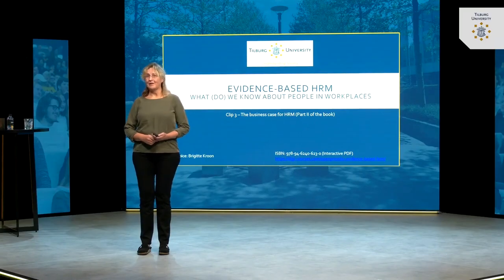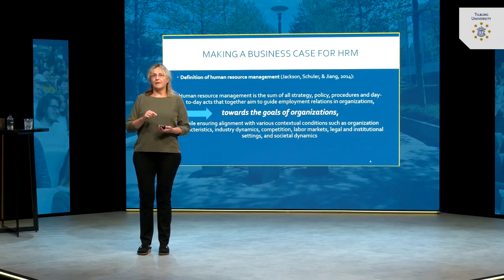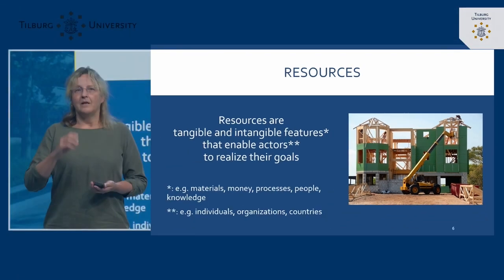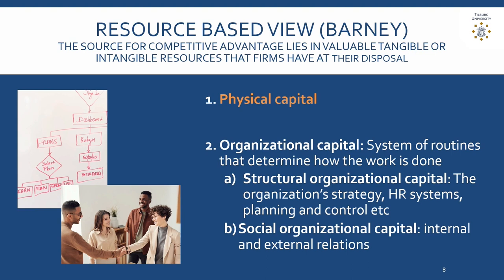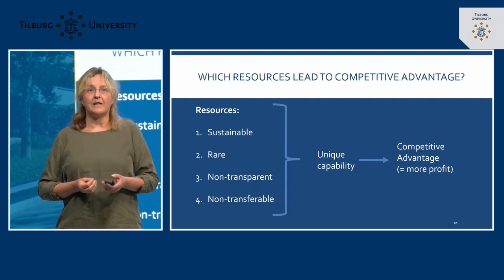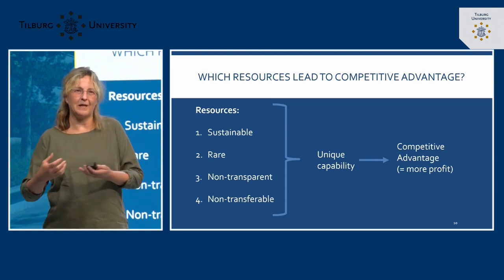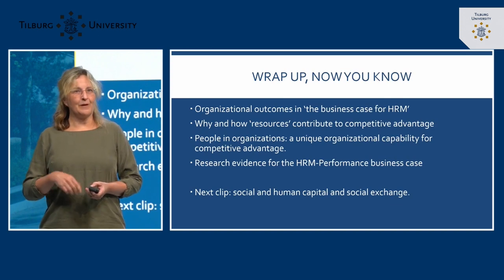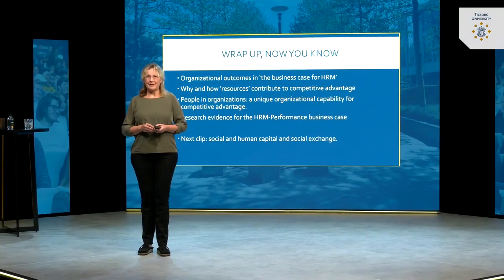#2.1 The Business Case for HRM - Resource Based Theory | dr. Brigitte Kroon | Tilburg University